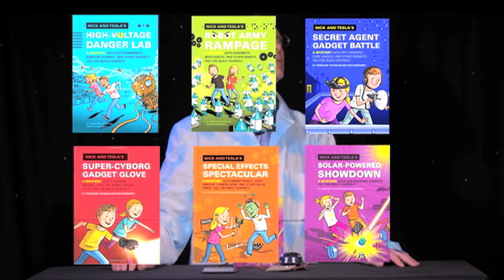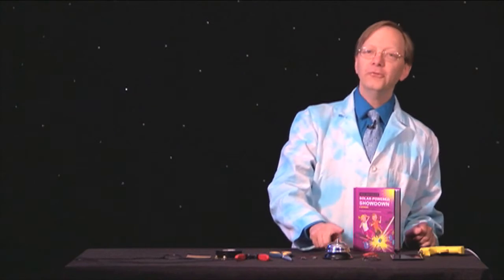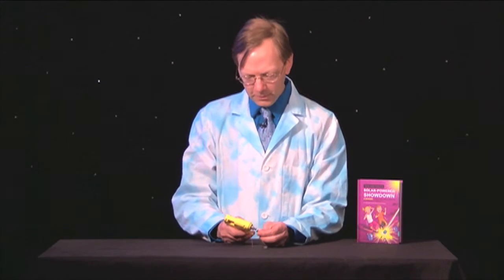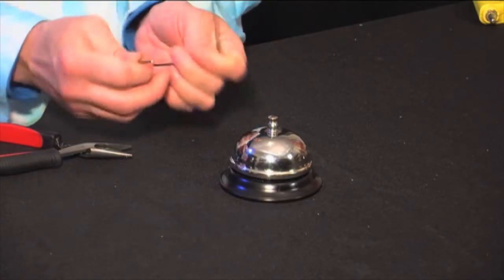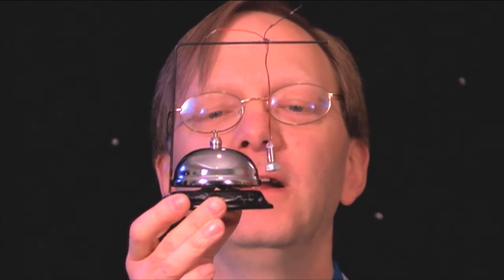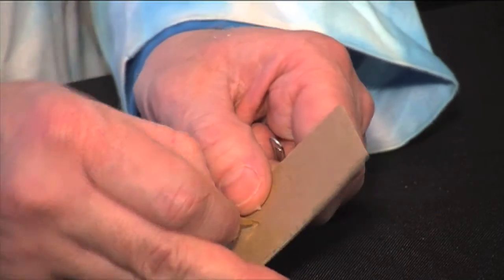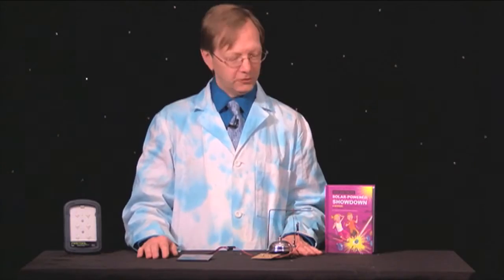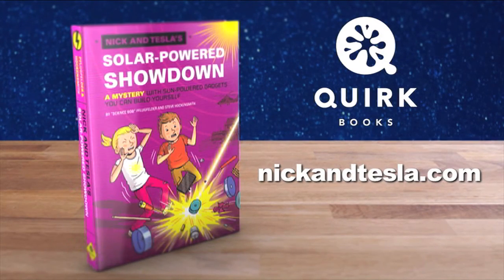Nick & Tesla's Solar-Powered Alarm Clock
Learn how to make a Solar-Powered Alarm Clock from Nick & Tesla's Solar-Powered Showdown with Science Bob!

Kid inventors Nick and Tesla Holt have outsmarted crooks, spies, and kidnappers. Now they have to crack their biggest mystery yet: Where the heck are their parents? To outwit the criminal mastermind who’s holding their parents hostage, the twins will need all their brainpower, the help of their eccentric Uncle Newt, and an assortment of homemade solar gadgets. Will the Holt family be reunited at last? Or will a hijacked solar satellite beam down doom from the skies? The adventure includes instructions for creating a solar-powered hot-dog cooker, alarm, secret listening device, and model car, plus a nighttime signal cannon that fires illuminated ping-pong balls.